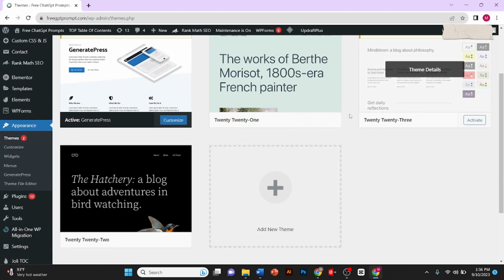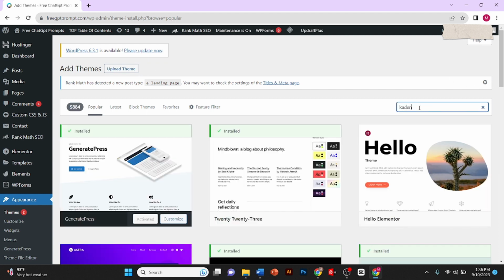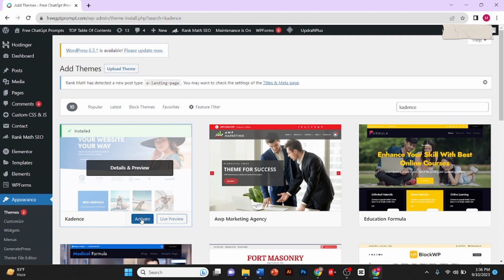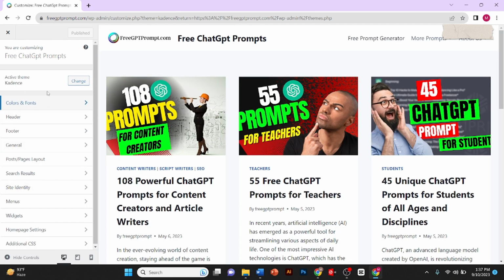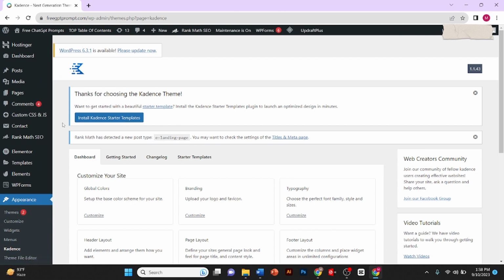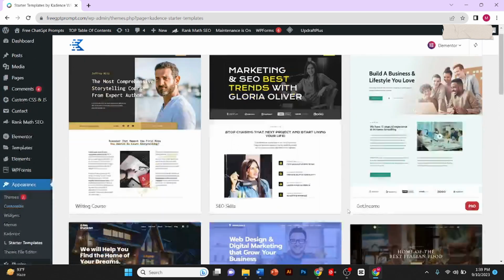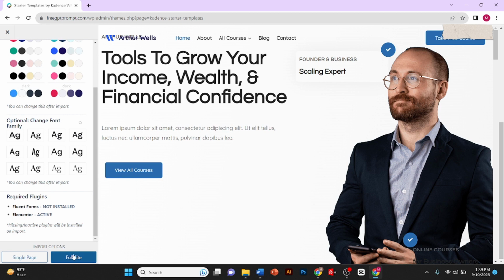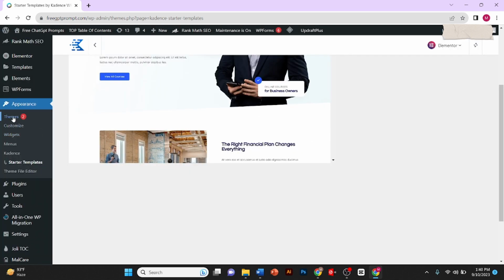How to install Kadence theme in WordPress (FULL GUIDE)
In this video, I'll show you how to install the Kadence theme in WordPress. This is a great way to give your WordPress website a professional look and feel. I'll walk you through the steps in detail, so you can easily install the Kadence theme in no time.

* How to find the Kadence theme in the WordPress repository
* How to install the Kadence theme
* How to activate the Kadence theme
* How to customize the Kadence theme

I hope this video helps you learn how to install the Kadence theme in WordPress.